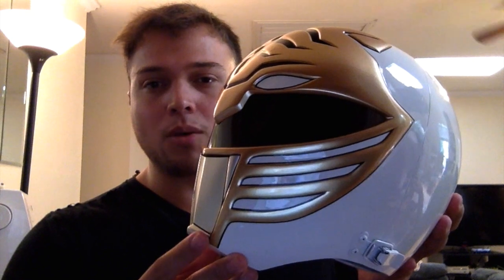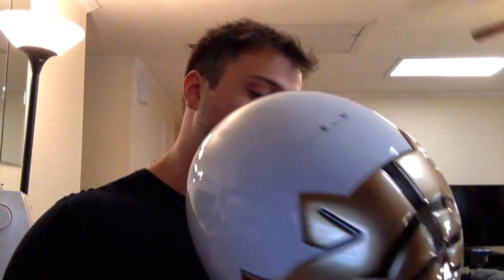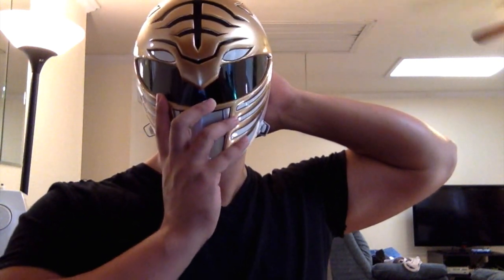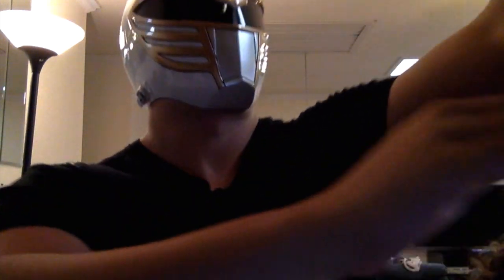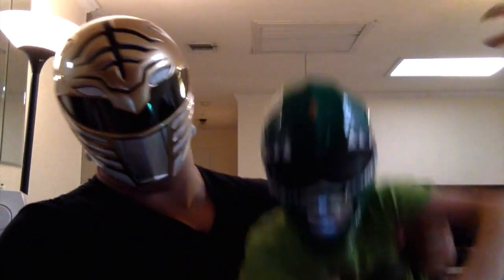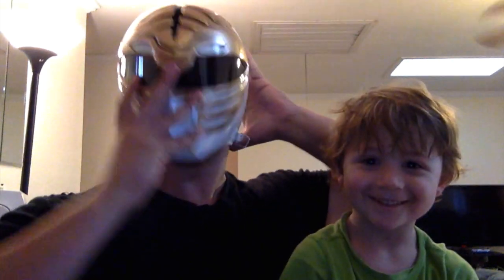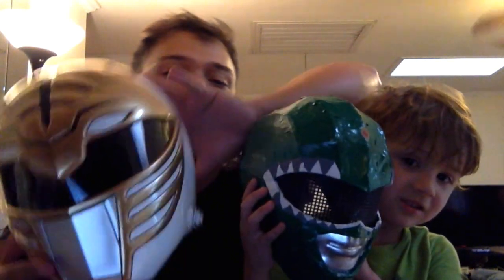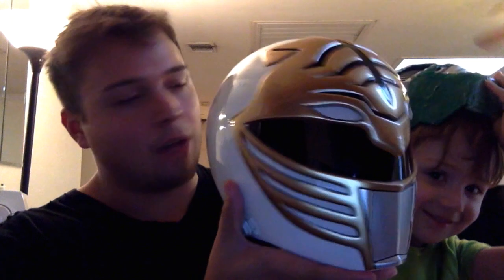Aniki White Ranger Helmet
After a lengthy wait, my helmet and costume from Aniki cosplay is finally here!